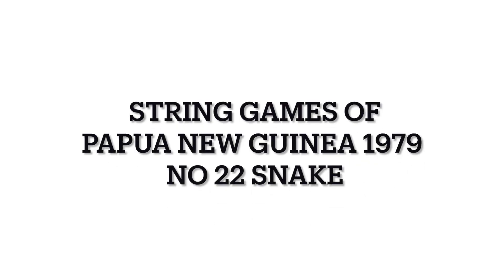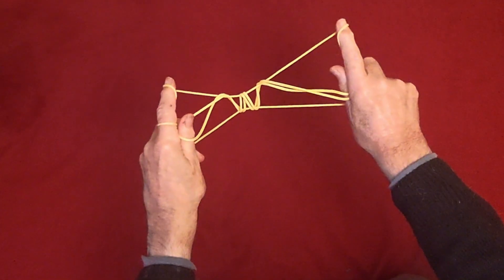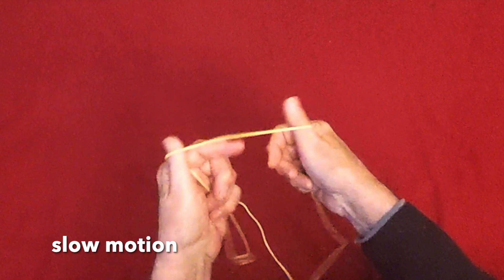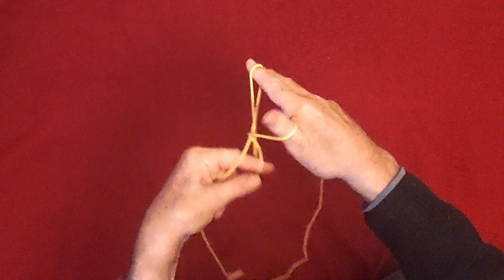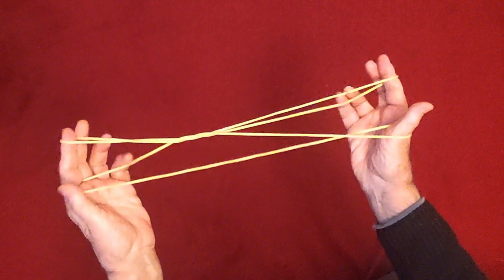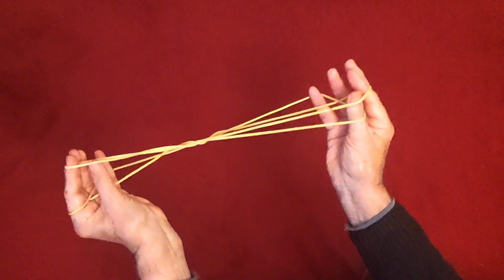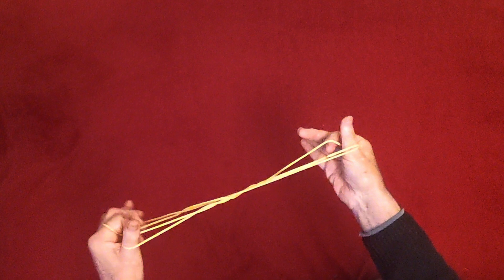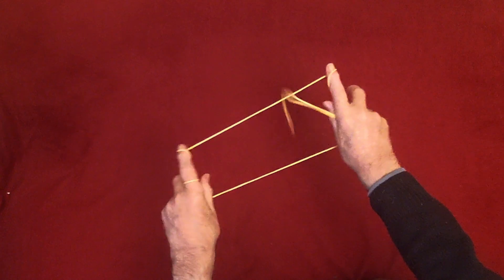22 png sg snake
A static version of this snake is to be found in the British Museum, fixed on card with thread by Dr A,C. Haddon, as part of his collection o 8 designs from PNG over 100 years ago.
The fixed design of course gives no clue to the lovely final movement.